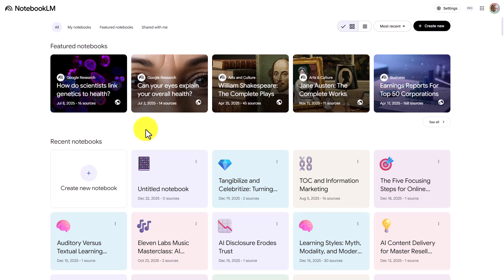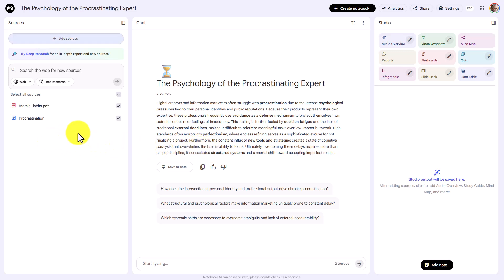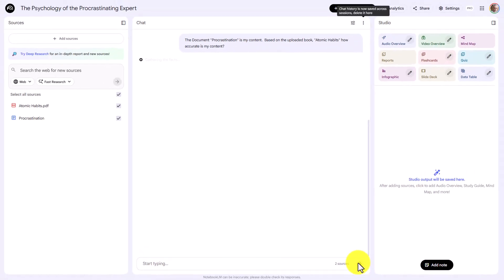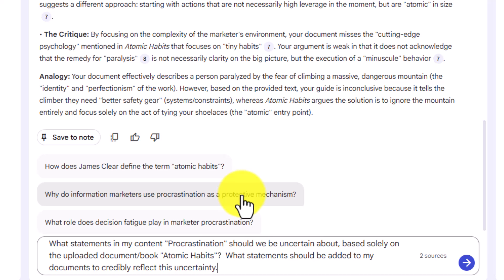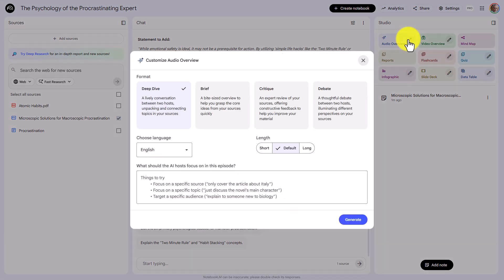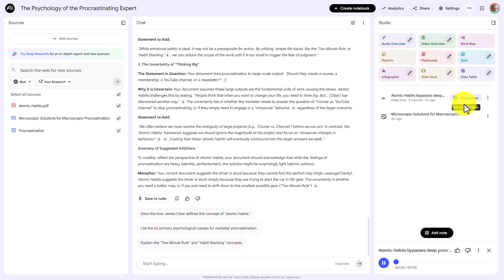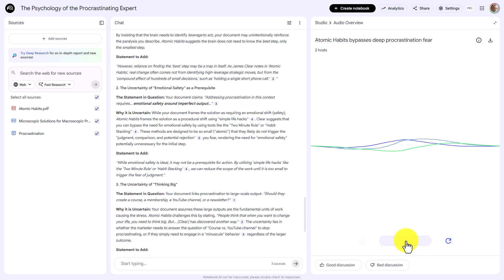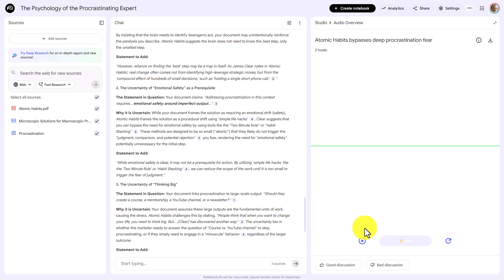Don't Publish Yet: Use This "Reliable Source" Test in NotebookLM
We often look for AI to give us certainty. Instead, I’m going to show you how to use it to find where you should be uncertain, so you can fix it before you publish.

In this video, I walk you through a specific workflow using Google's NotebookLM to "audit" your writing against a reliable source. We will look at how to upload a "Ground Truth" book (like Atomic Habits) and use it to critique a generic article on procrastination.

We will cover how to create a "closed universe" where the AI only judges based on the evidence you provide.

Mentioned in this video: 🎨 New Training: How to Create and Sell Sketch Videos Get the PLR Course

00:00 - The goal: Adding confidence to your content
00:32 - Uploading your content and a "Reliable Source" |
01:06 - Understanding NotebookLM's "Closed Universe"
01:39 - The Prompt: Asking for evidence (Strong vs. Weak)
02:09 - Analyzing the output for gaps in your argument
03:10 - Advanced: Converting your analysis into a new source
03:52 - Using the "Deep Dive" Audio Overview to critique your strategy
05:28 - Real Example: Auditing a document against "Atomic Habits"
06:37 - Conclusion